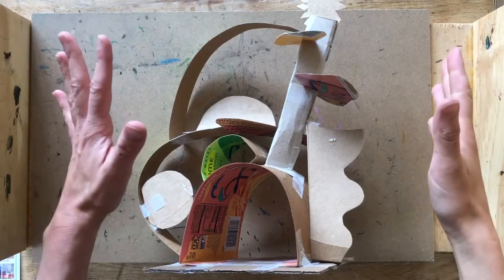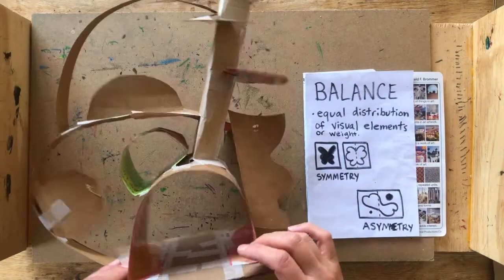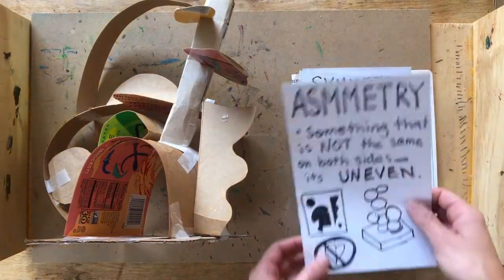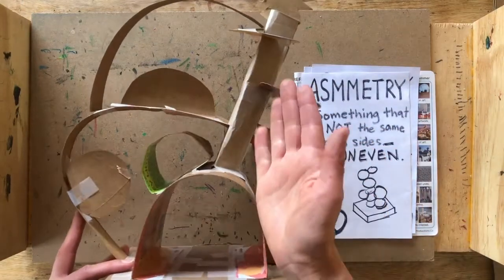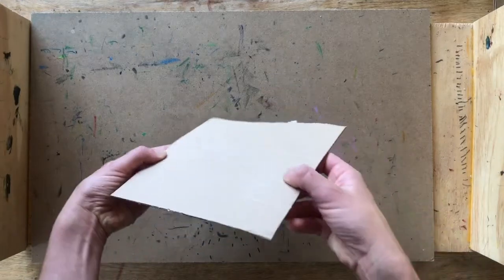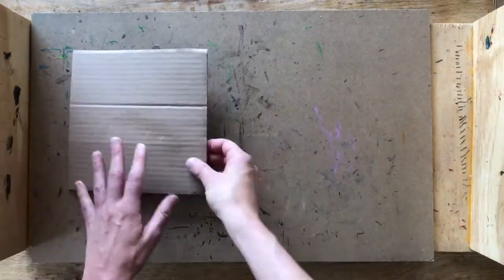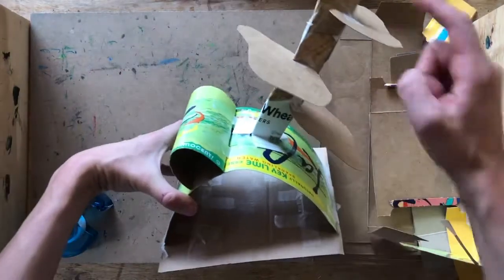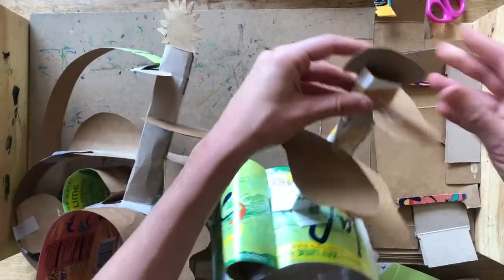Asymmetrical Cardboard Balance Sculpture